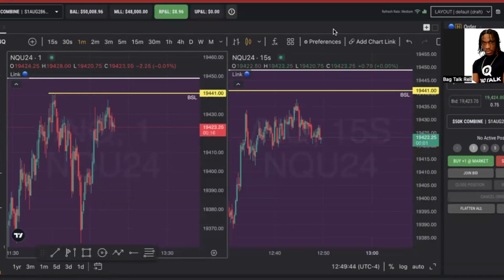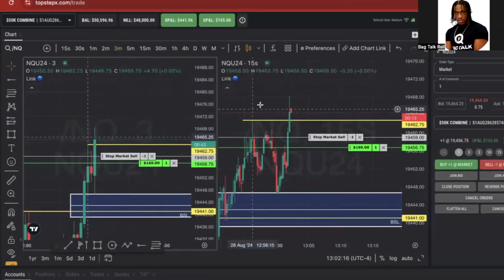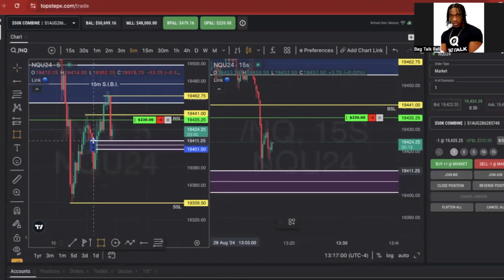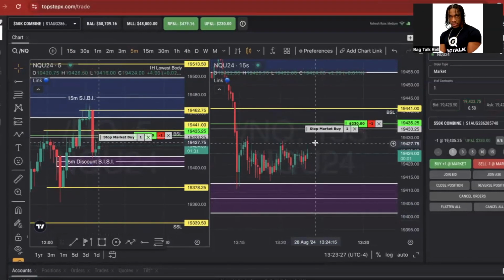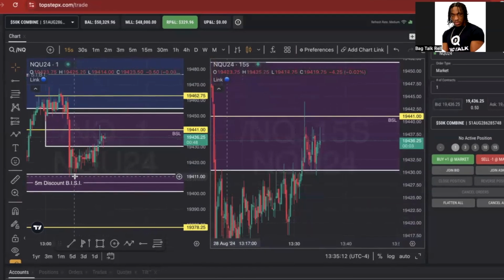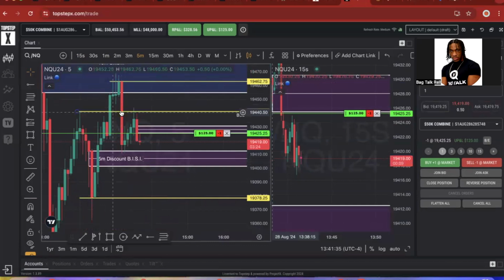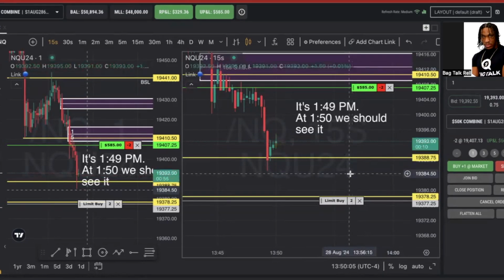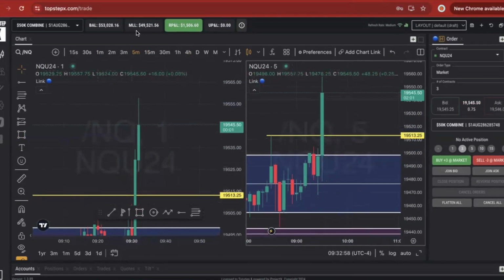PASSING TOPSTEP'S 50K EVAL FOR FUN, LIVE! (Talking You Through EVERY Trade Taken, Using SMC) 🔥💎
Check out the “bt-recordings” channel for previous classes we’ve done, as well as other gems I’ve provided to help you become a better trader. And turn your notifications on for our FREE weekly classes!